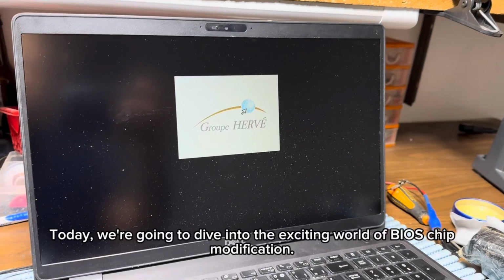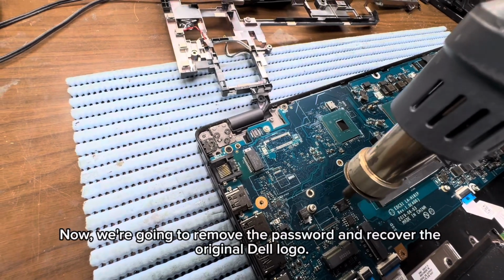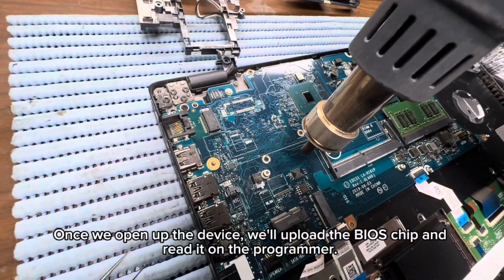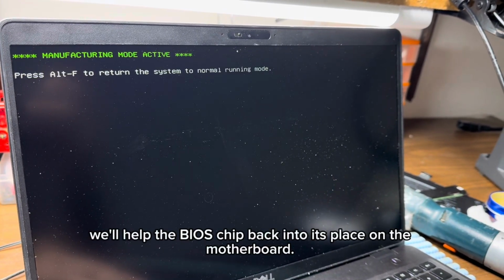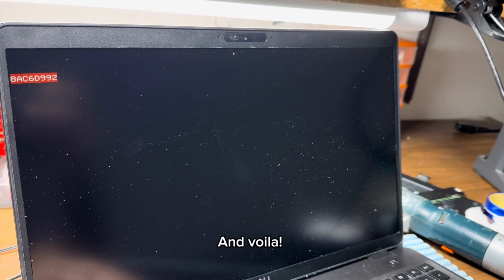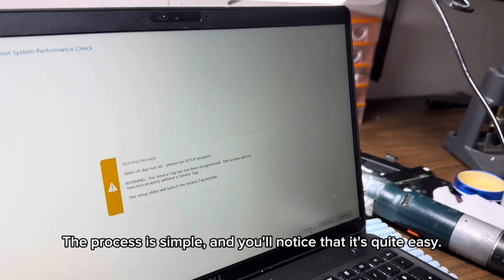Unlock and Remove Password Bios Dell latitude 5501 And restore the original logo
*Unlocking available*

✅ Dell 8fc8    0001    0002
✅ Hp ..g1 to g7 g8 g9 g10 g11
✅ Toshiba
✅ Acer
✅ Asus
✅ surface
✅ Chromebook
✅ Lenovo Thinkpad thinkbook idiapad..
✅ MacBook  -2007………2017
✅ MSI - Samsung - SonyVaio - LG - Huawei -       Panasonic - il de france….

📤🏥*Repair all damaged BIOS files*